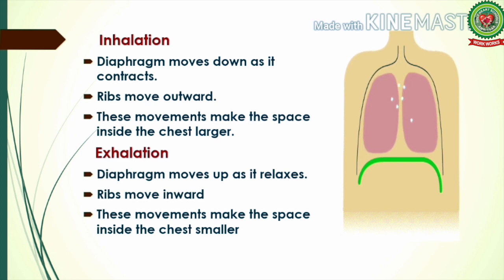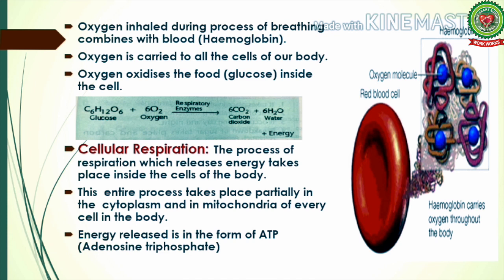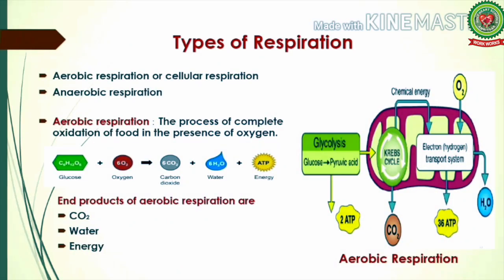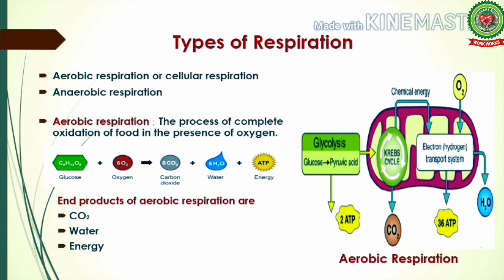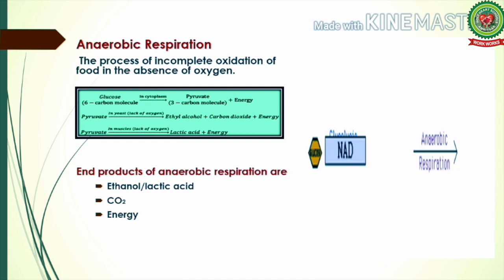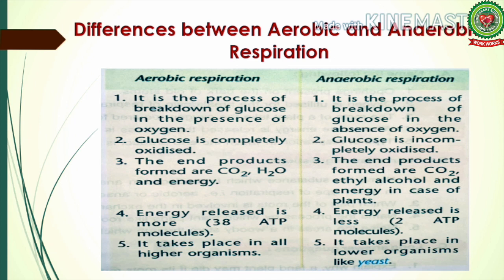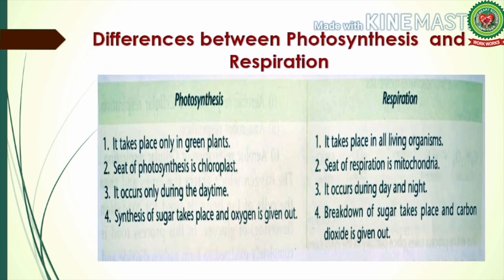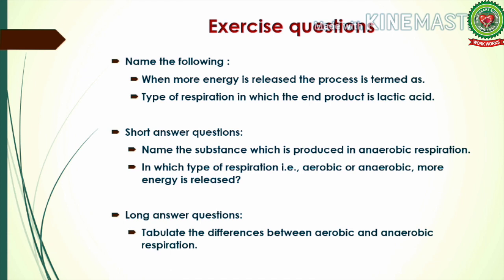Basic Process & Types of Respiration|Class 7|Science|Holy Heart Schools